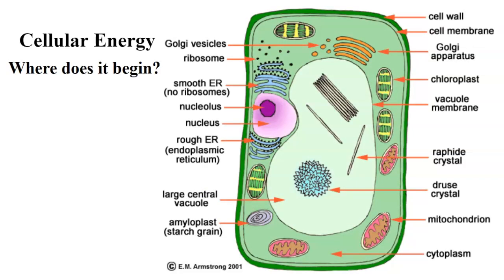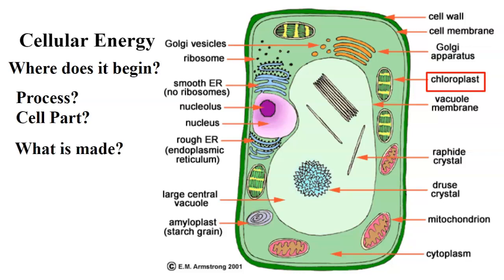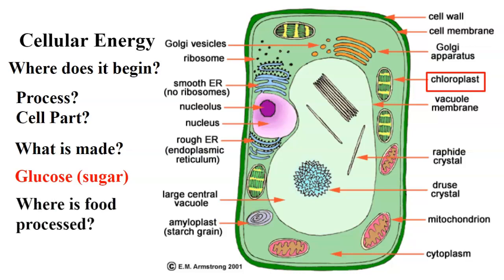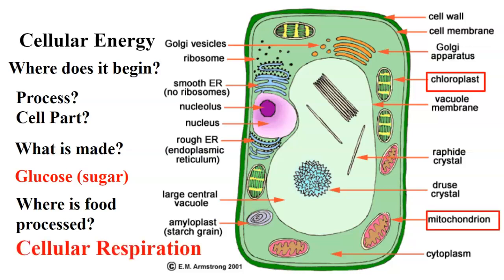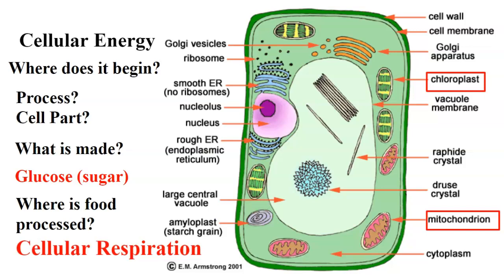Overview Slide Cellular Energy